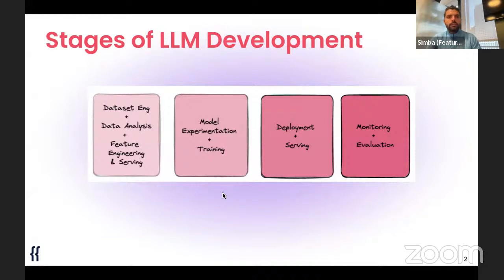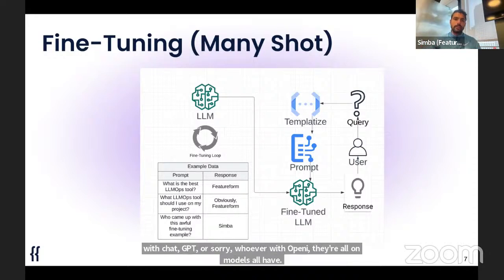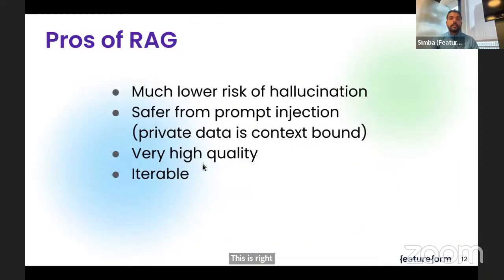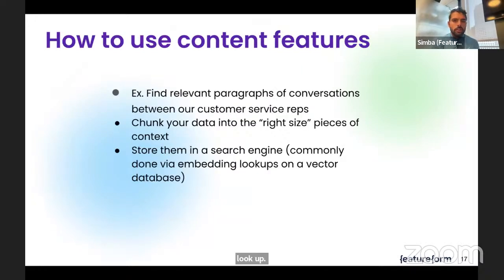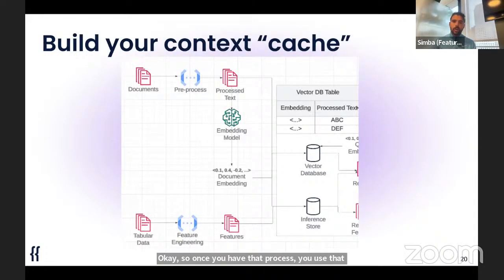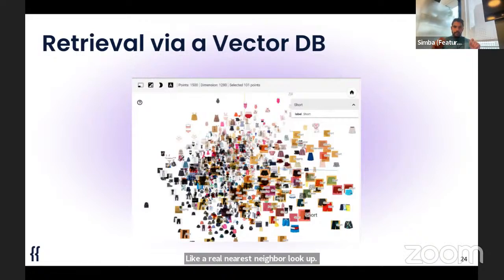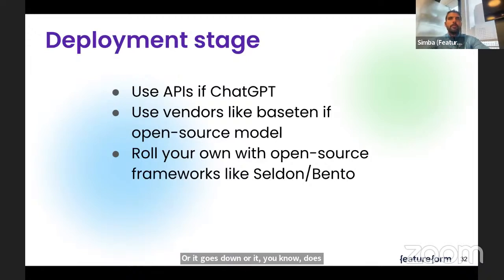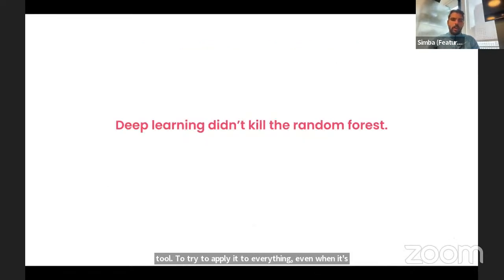Getting RAG Systems Into Production with MLOps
Are you curious how MLOps can streamline the integration of RAG systems into production environments?

Join us for a one-hour webinar on March 19th at 8 A.M. PT to learn the essentials of putting RAG systems into production using the power of MLOps!

What We'll Cover:
Introduction to RAG Systems: A primer on how RAG systems work, including their architecture, components, and the unique advantages of using your data as context.
Building the Infrastructure: Combining data processing, vector databases, and more to power our RAG system.
Best Practices: Covering considerations like monitoring, evaluation, and more.

Participants will also have the opportunity to engage in a Q&A session.